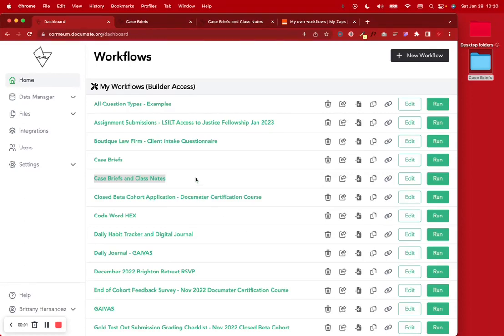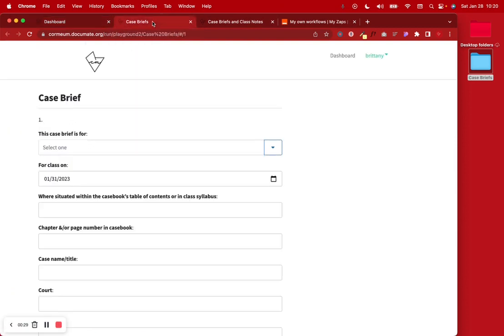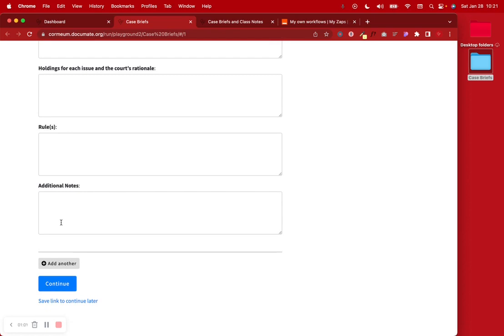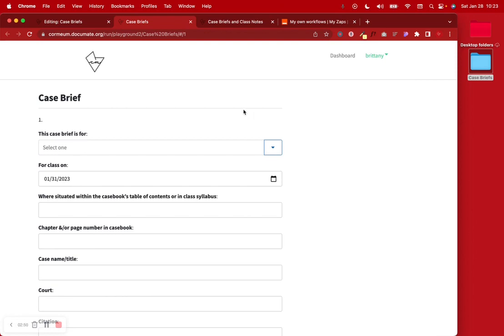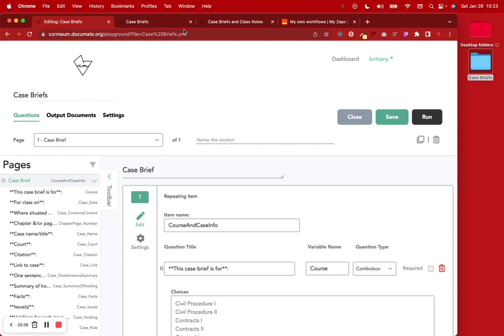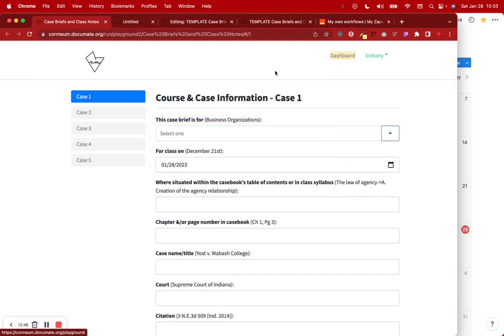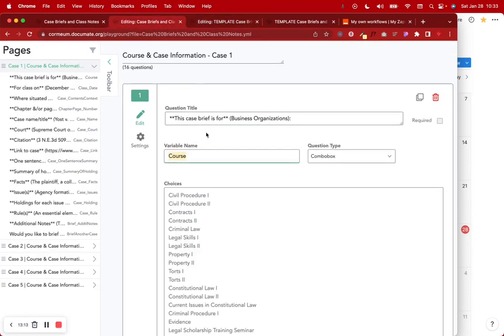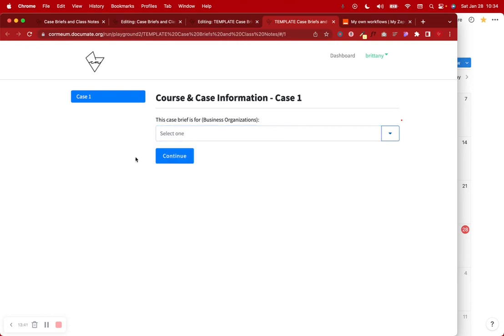Case Briefs and Class Notes - Gavel (Formerly Documate) + Zapier + Notion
Code Word HEX Issue 1.5 - January 31, 2023. Get instant access to the free digital magazine Code Word HEX, the templates I've created in this video, and the Cor Meum Global Community by going